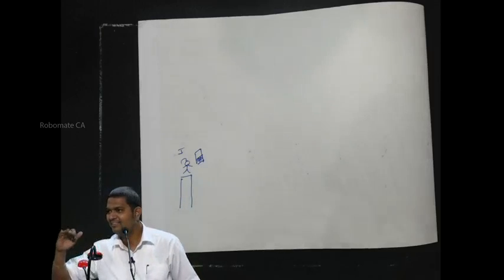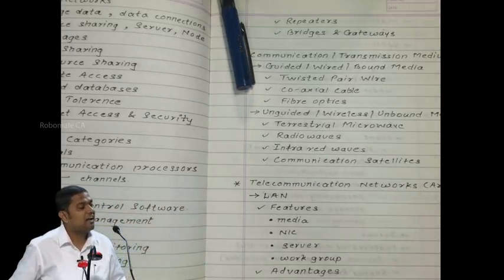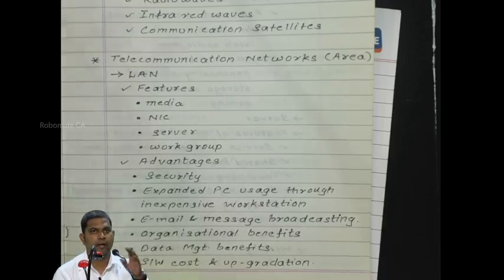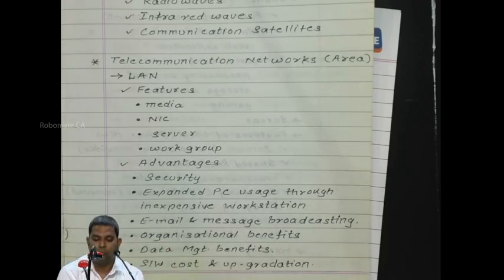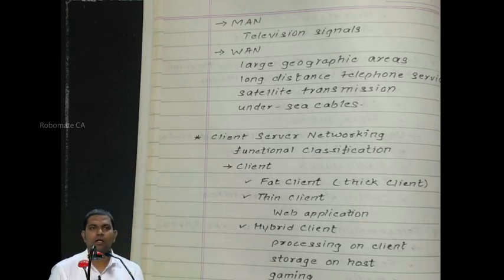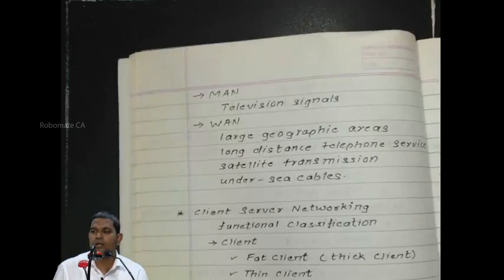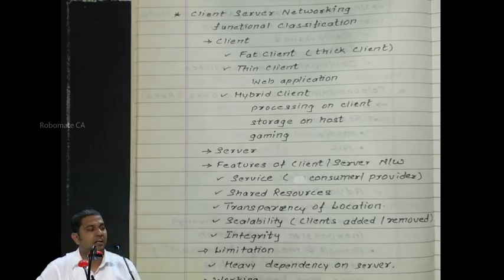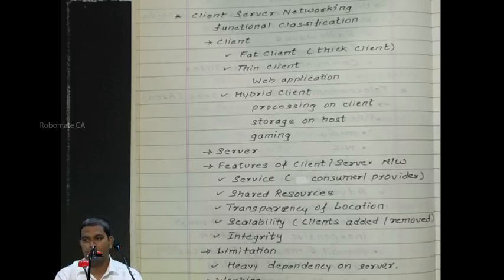Telecommunication and Networks part3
easy understanding IT classes in english